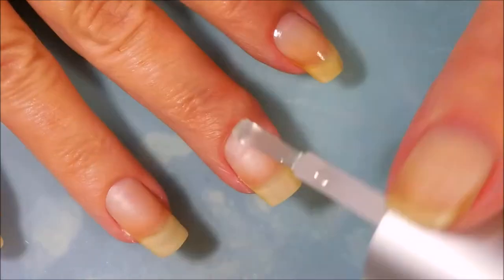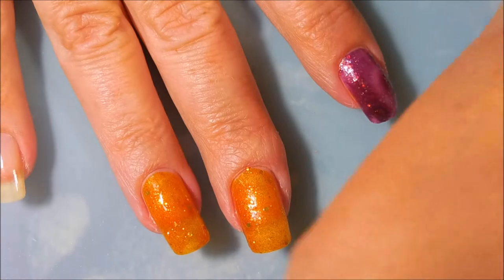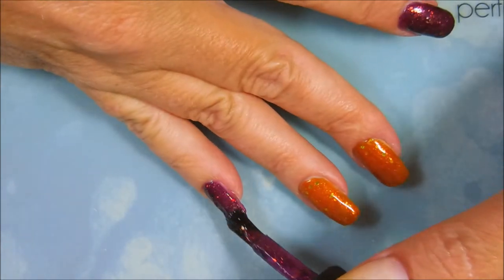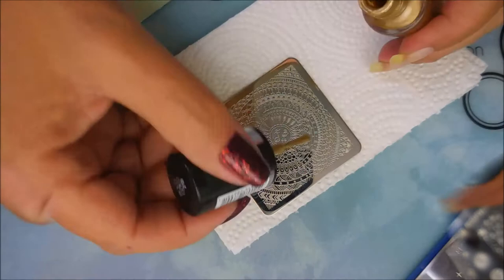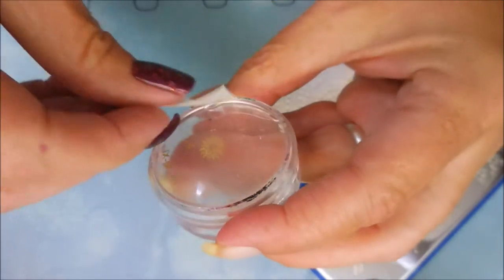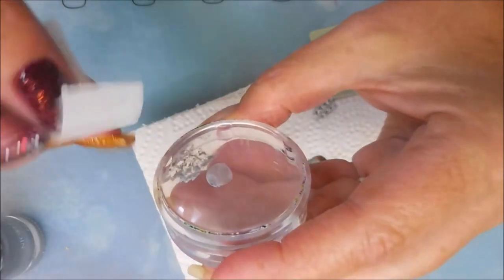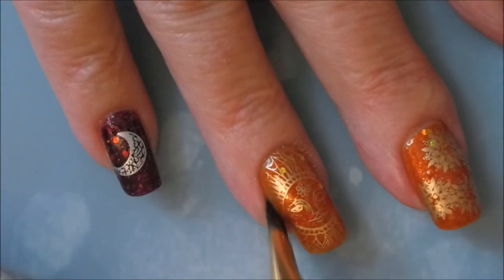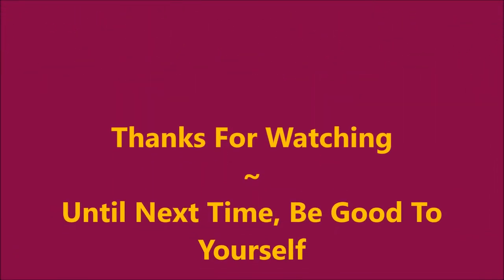Eclipse Inspired Mani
Tina

Filmed with: Nikon Coolpix S6900
Tri-Pod: LimoStudio 17" Mini Tripod AGG301
Edited with: Windows Live Movie Maker